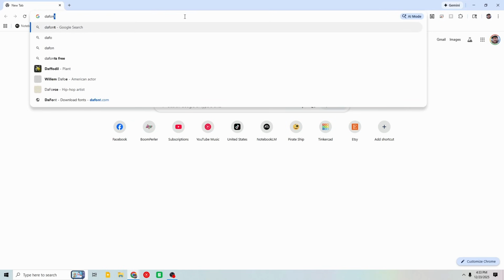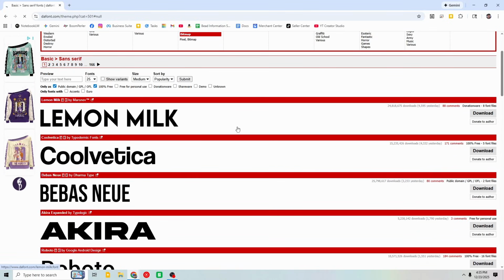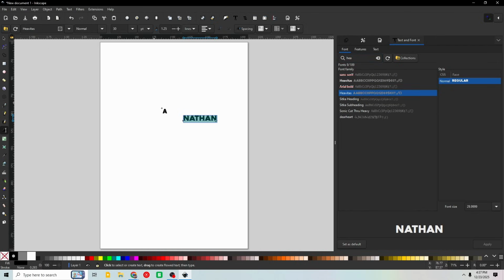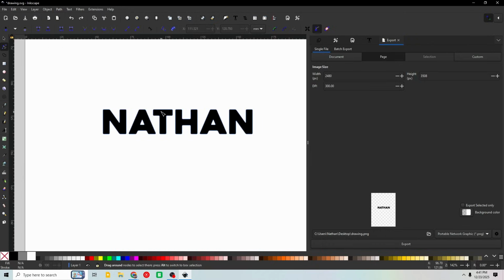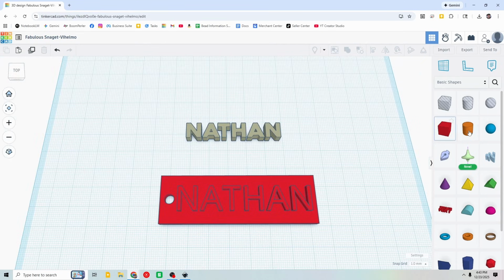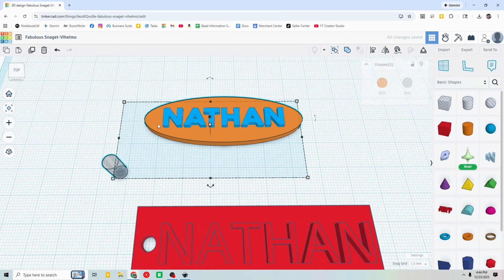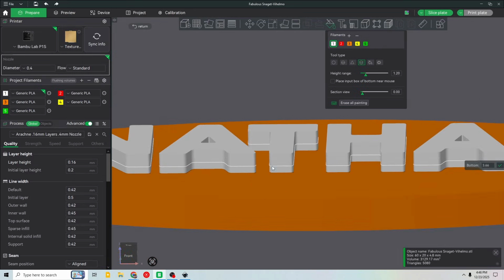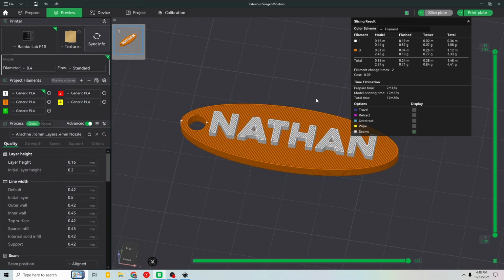No More Boring Fonts! Custom 3D Printed Keychains in Tinkercad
Tired of the basic fonts in Tinkercad? In this video, I’ll show you the secret to importing any custom font so you can create professional, personalized 2-color keychains that really pop!

This is a continuation of our series on using free software to master 3D printing. Today, we are leveling up from basic shapes to custom typography.

Printer: Bambu Lab P1S with AMS Combo
Elegoo PLA Filament

Timestamps:
0:00 - Intro & Recap
0:25 - Download a custom font
2:20 - Installing custom font
3:00 - Download Inkscape
3:28 - Launch Inkscape
5:12 - Convert text to path (crucial step)
6:13 - Load Tinkercad and import SVG
6:34 - Creating the keychain in Tinkercad
10:20 - Load Bambu Studio and paint the file
11:25 - Printing the file
12:35 - Outro/Plugs